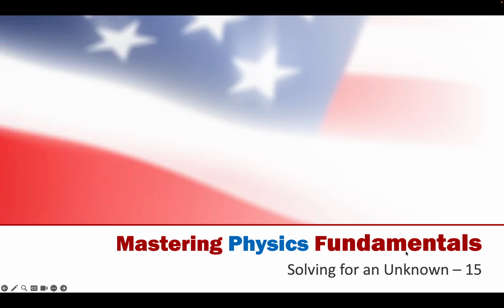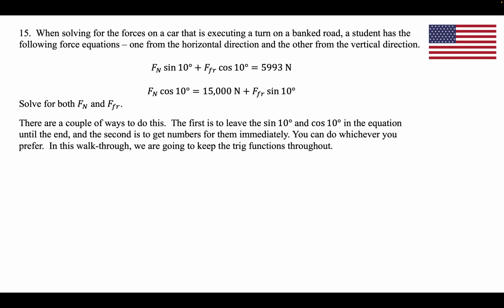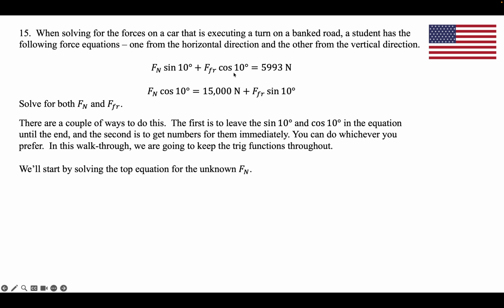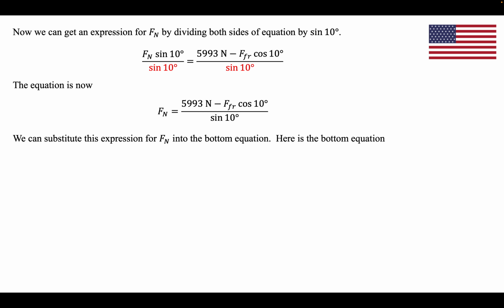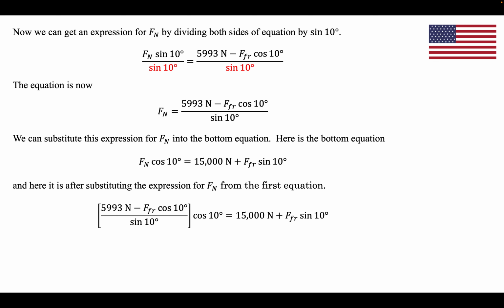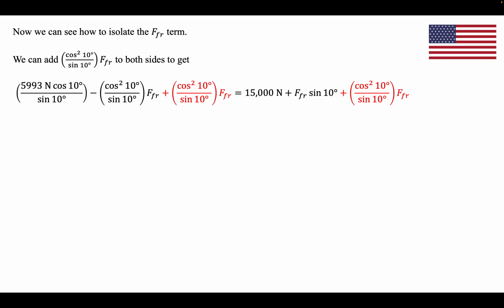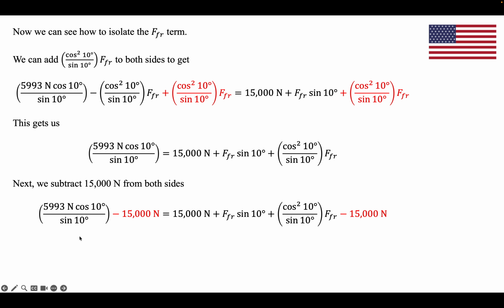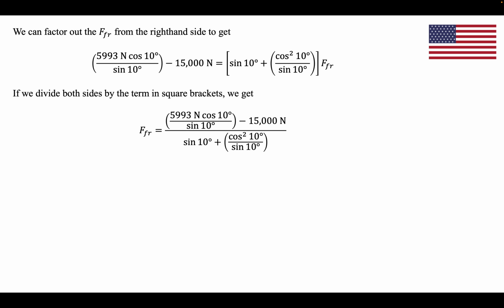Solving an Equation for a Variable with Algebra: Problem 15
This is a walk-through of Problem 15 of the worksheet "Solving an Equation for a Variable with Algebra."